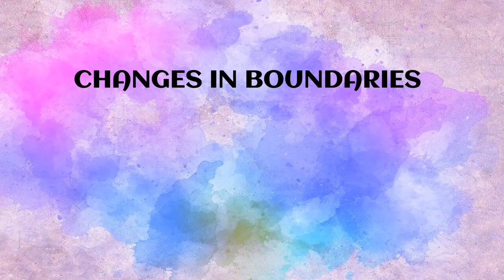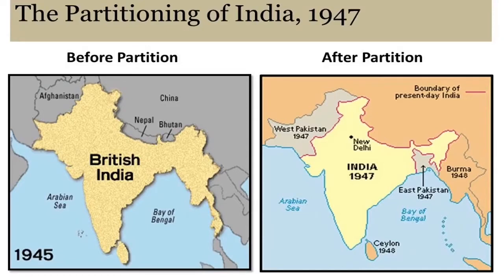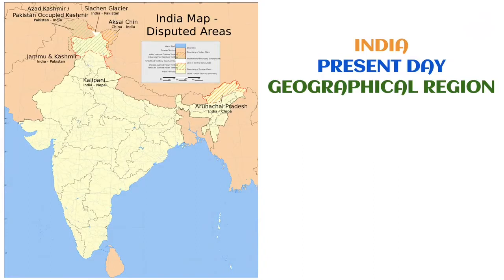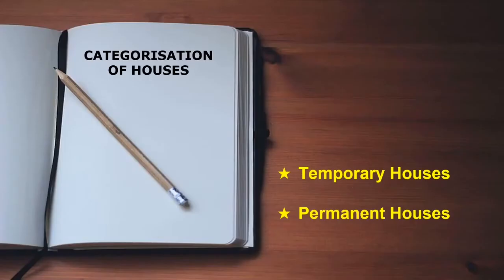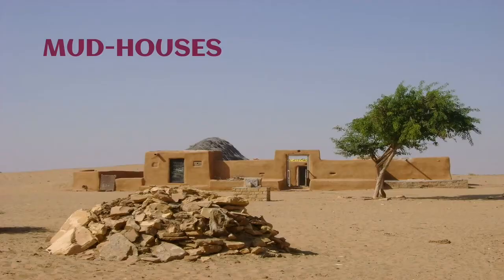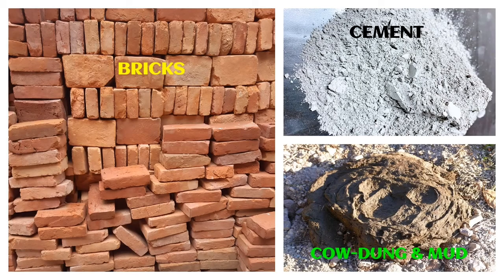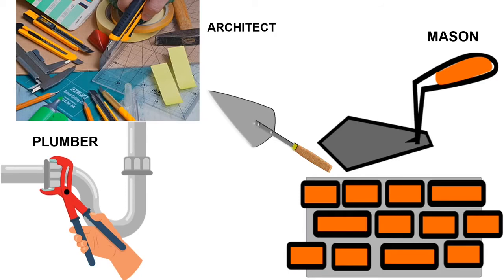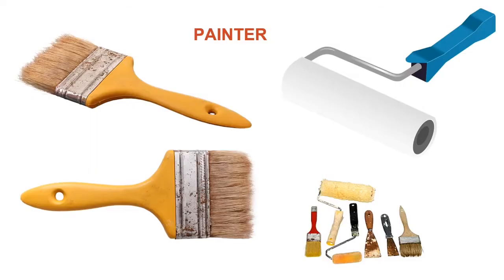CHANGING TIMES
Explanation of the changes that have taken place since partition with reference to Lesson-12 of NCERT EVS book for grade 4